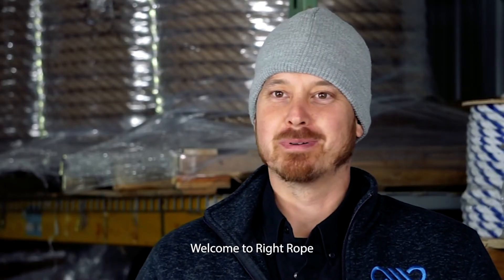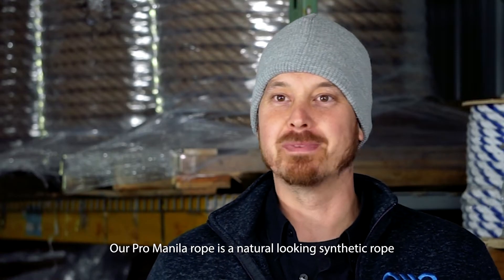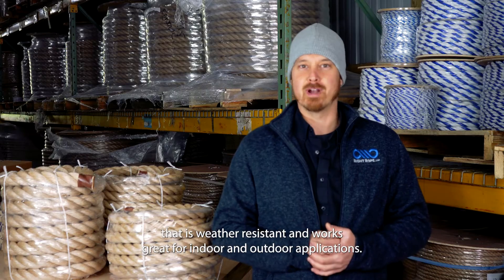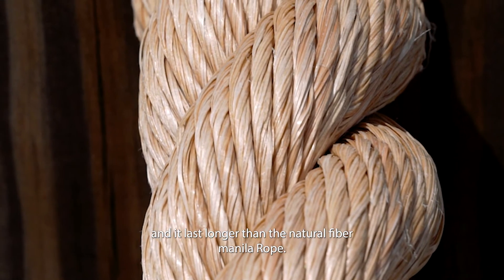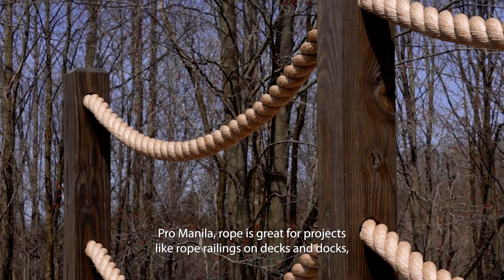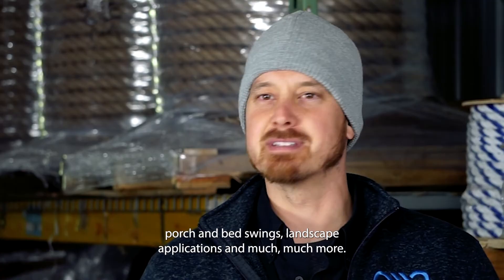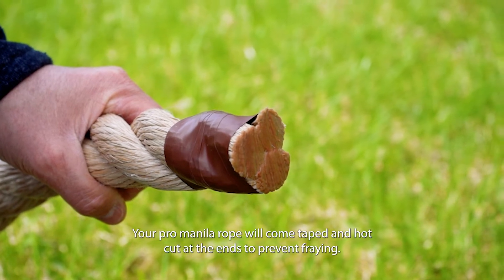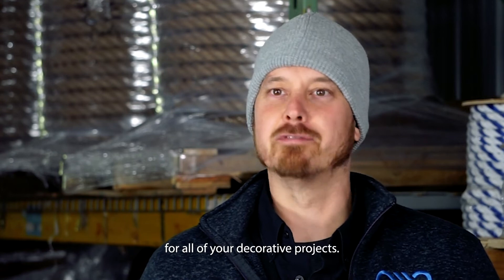Promanila Rope | Highlights | Tips | Safety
In this video Phil gives a detailed explanation on our Promanila Rope
He explains the highlights about the rope and what this rope is used for.

Times:
0:00 | Intro
0:14 | What is Promanila Rope?
0:19 | Highlights
0:24 | It's great for...
0:33 | What to expect if purchased

If you are looking for similar videos:

How to make a rope railing...

Things to know about this rope…

- Natural look
- Weather resistant
- Interior / exterior
- Synthetic Manila